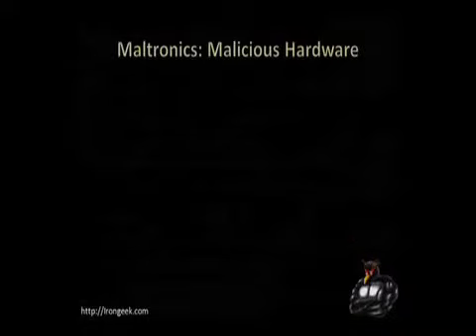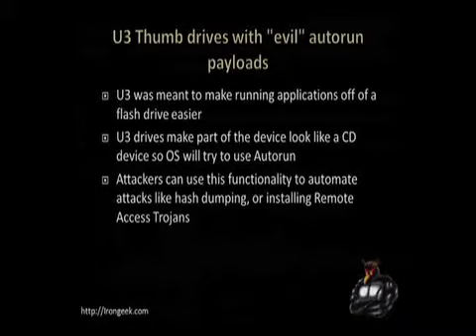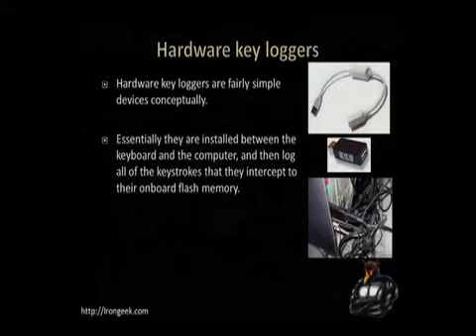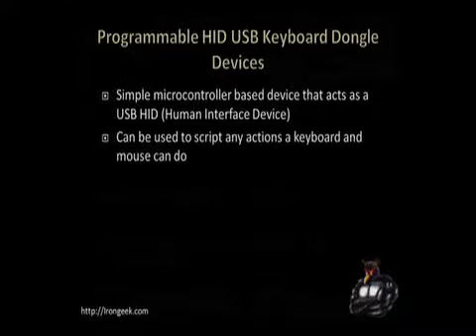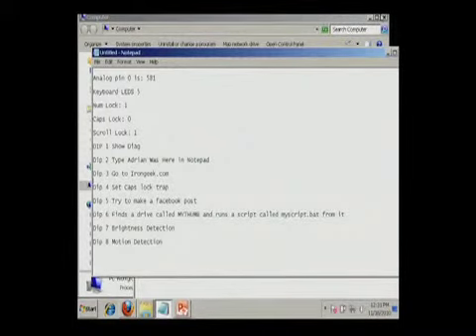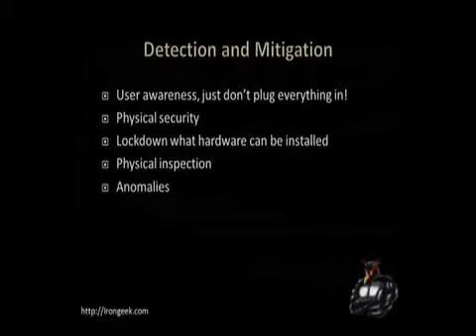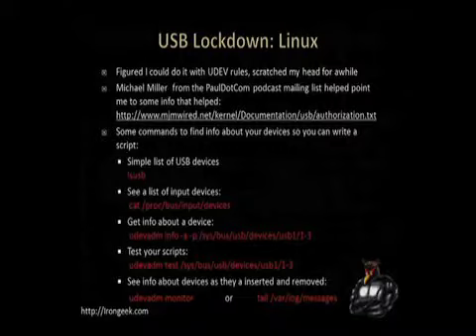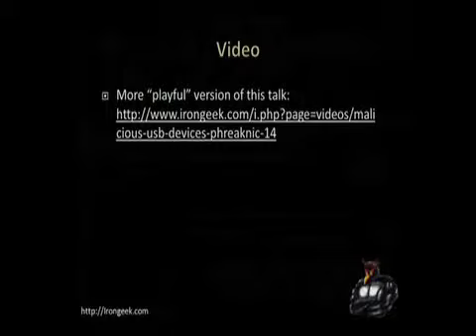Speaker: Adrian Crenshaw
Adrian Crenshaw visits IU to talk about "Malicious USB Devices" on November 18, 2010.